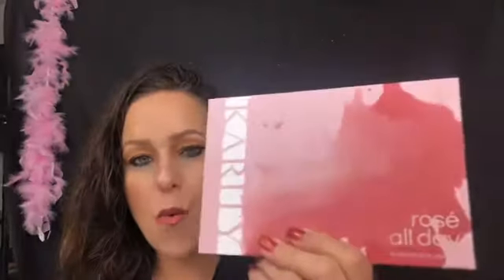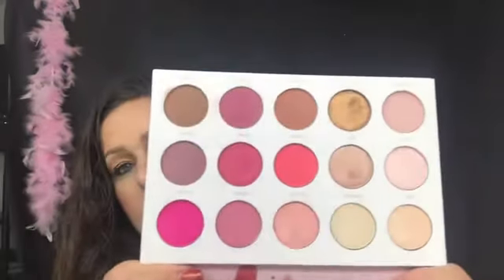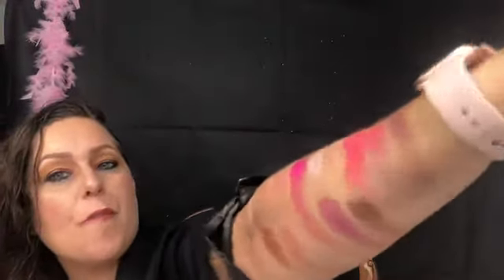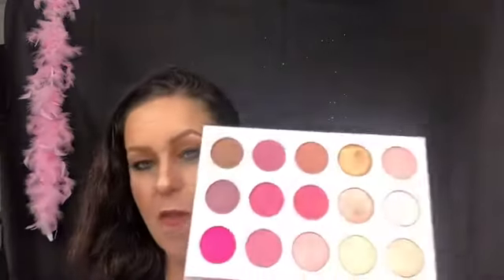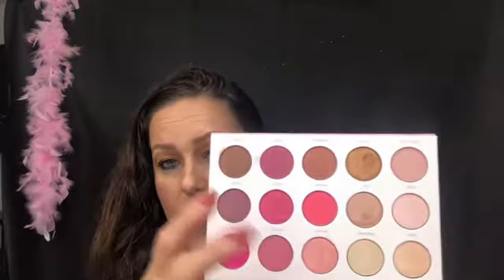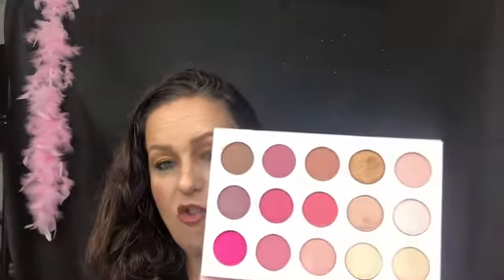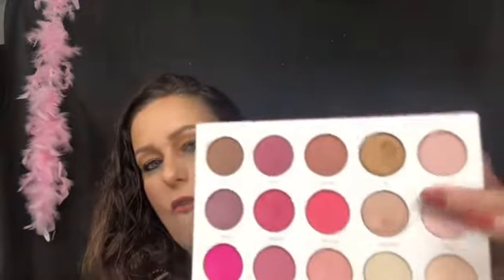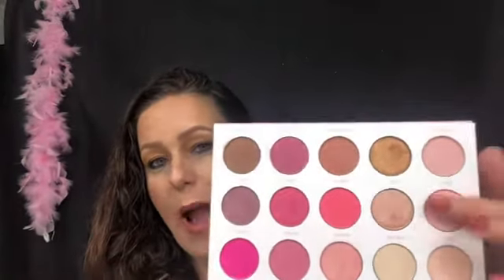New KarityRose all Day eyeshadow palette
WATCH Before BUYING! Swatches ,reviews!!